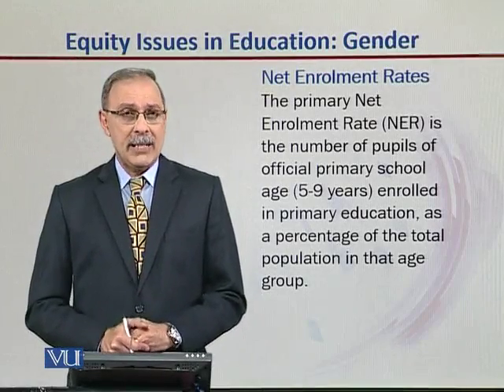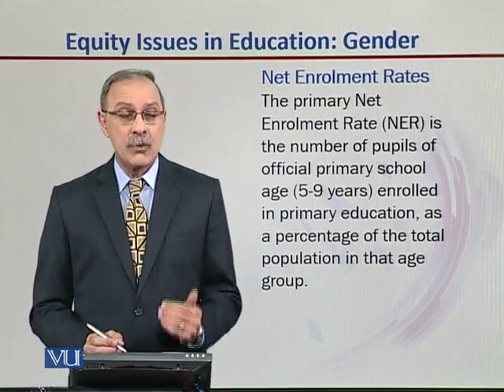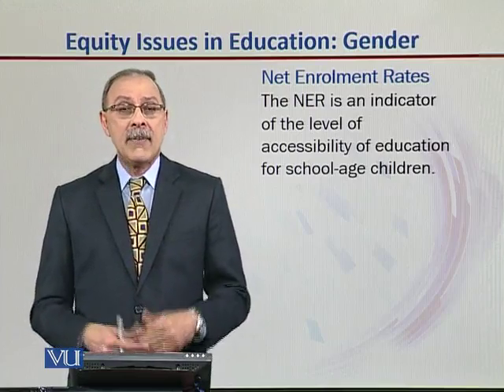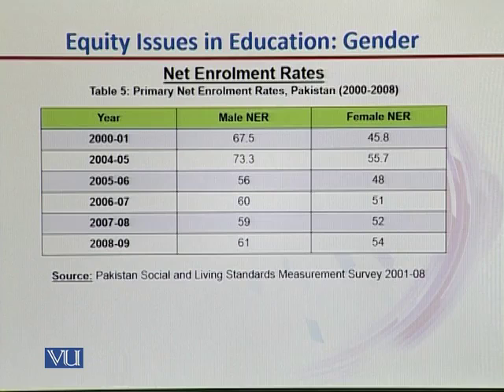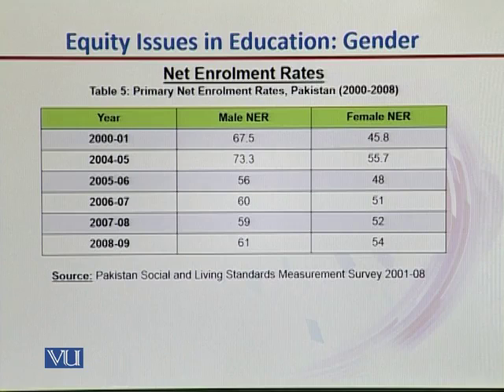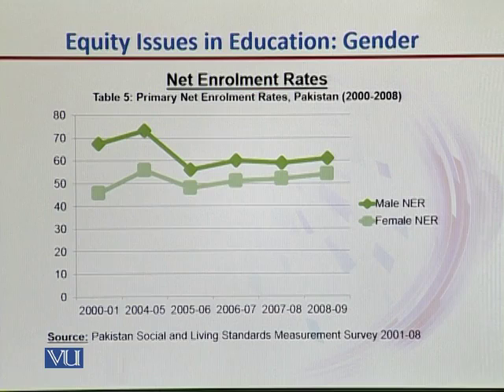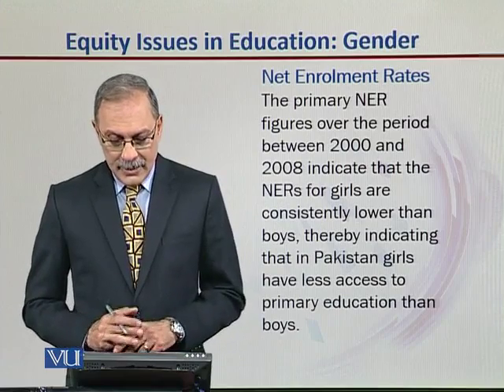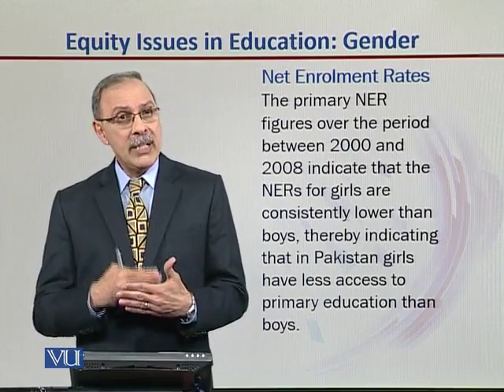EDU401_Topic012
EDU401 - Contemporary Issues and Trends in Education
Topic: 12